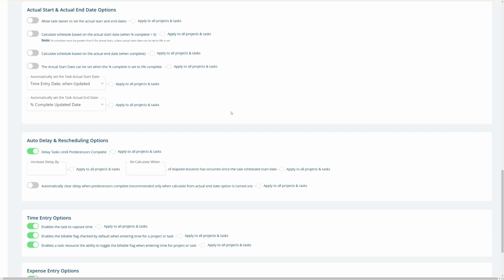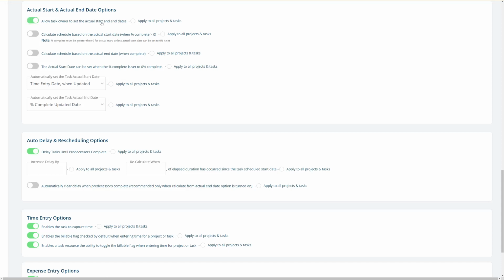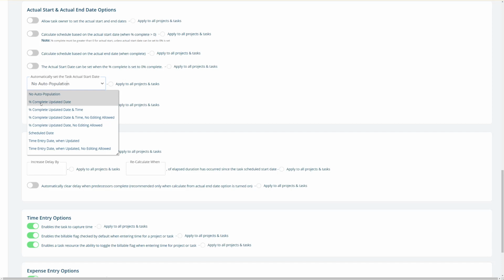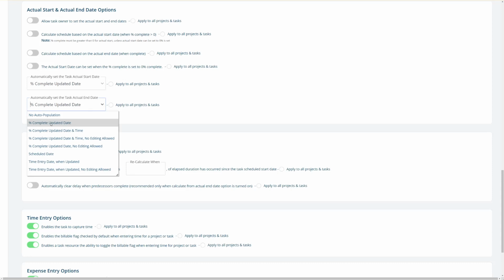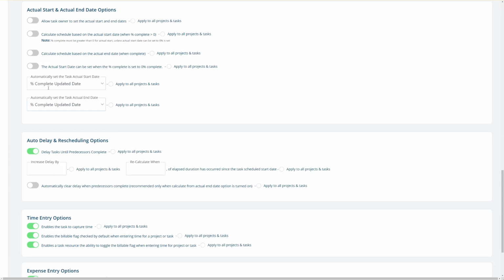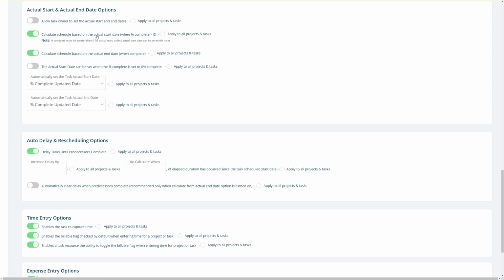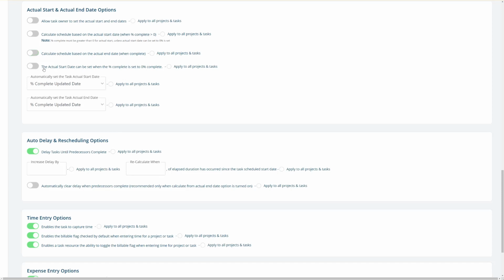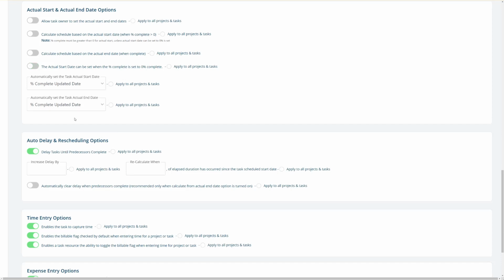Task Actual Start & End Date Options and Population Choices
Short video explains the options for setting the task actual start or end date.